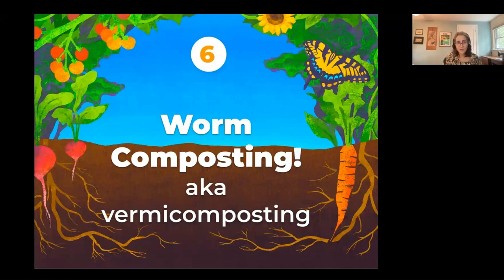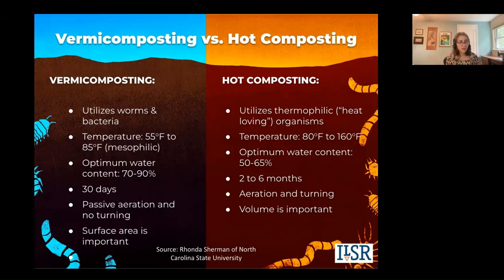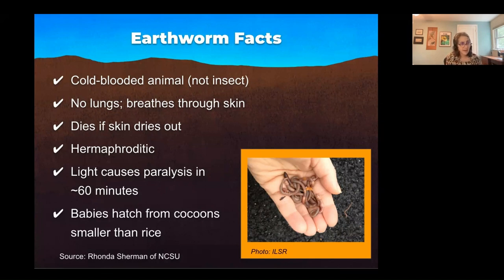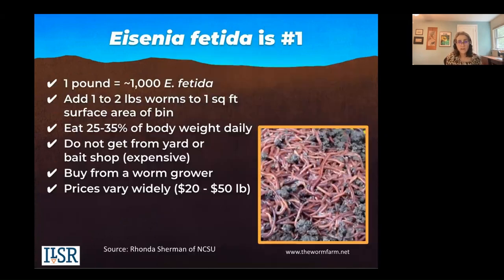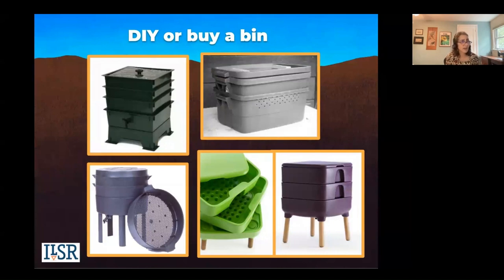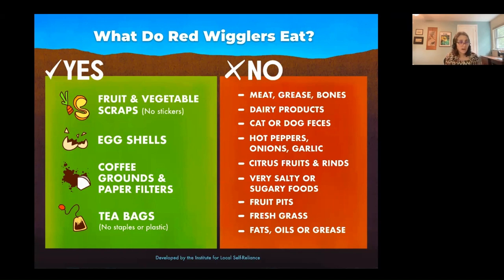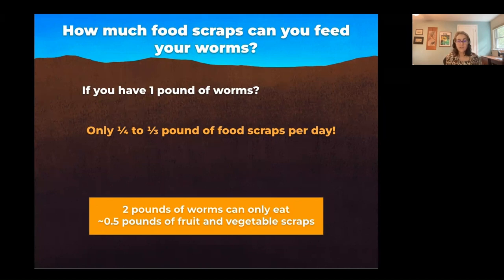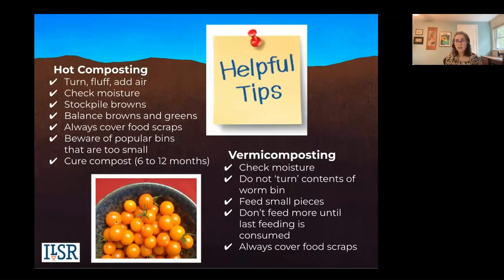Worm Composting! aka Vermicomposting -- Part 6/6: Intro to Home Composting